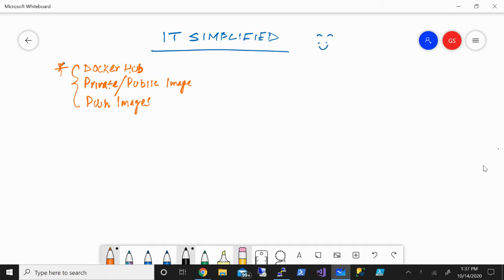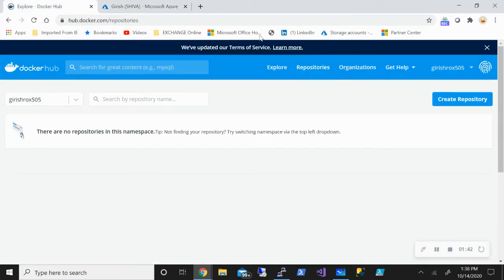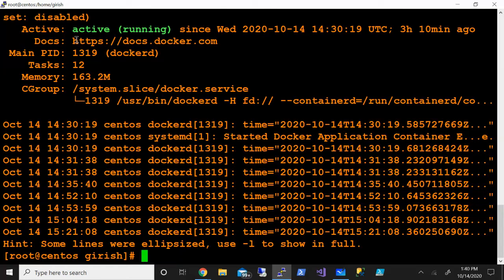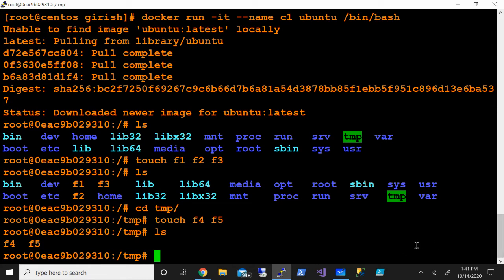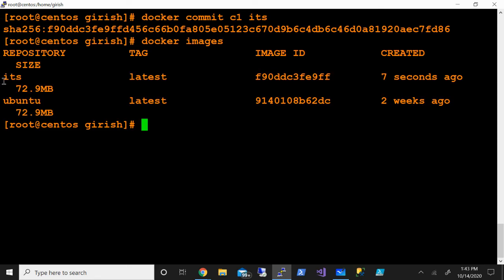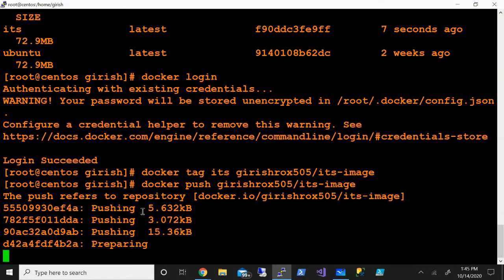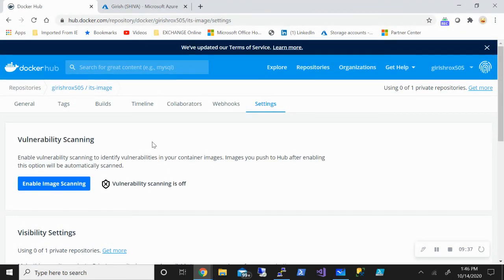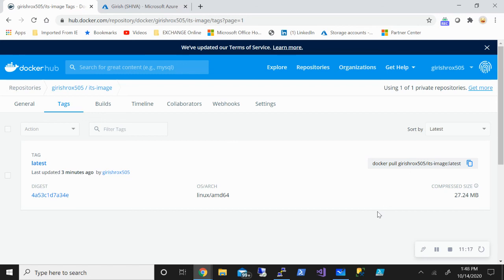Azure - Docker Hub , Public/Private images & Docker Push (5)!!!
Create Docker account , Create custom images & push to docker hub , public & private images !!!